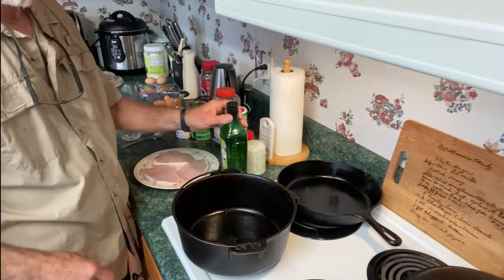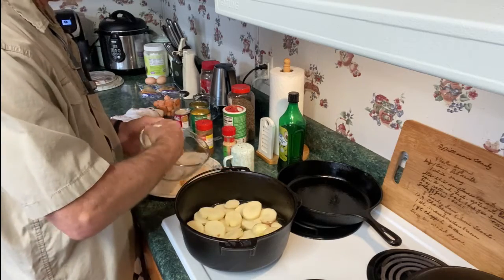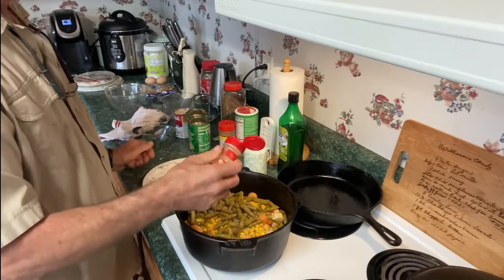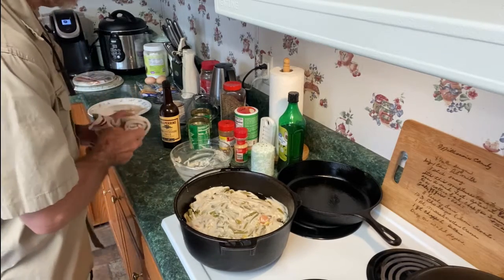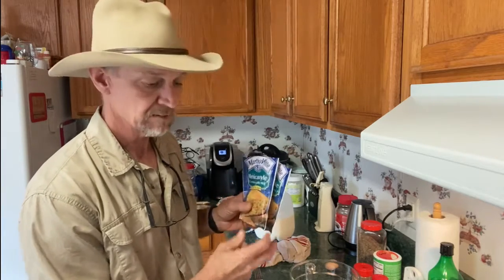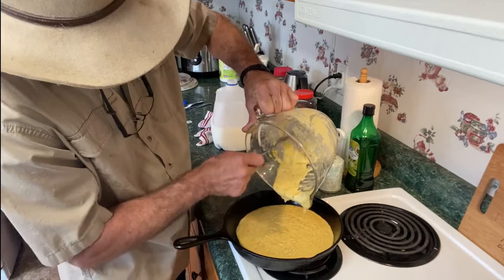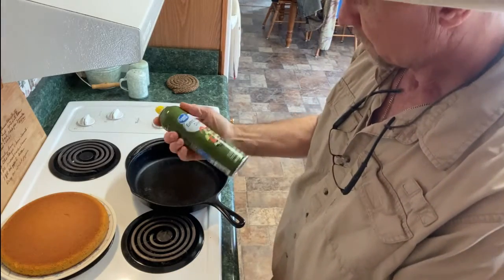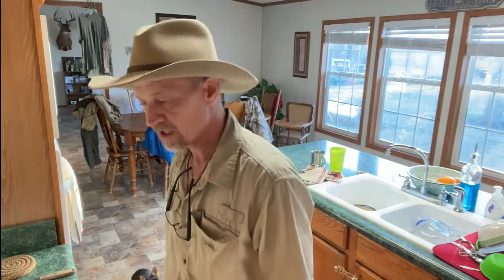EASY One Pot Meal / Porkchops, Potatoes, Green Beans, Corn and Carrots.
In this video I cook an Easy / Delicious One Pot (Porkchop) Meal. (The Real Meal Deal) with Mexican cornbread. At the end Poorboy has a little kitchen dance because it was so good.